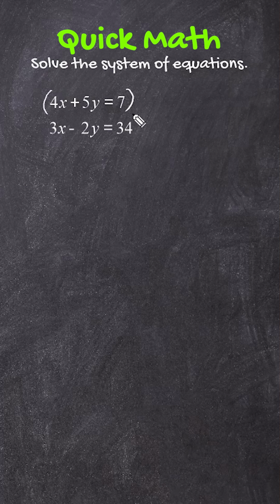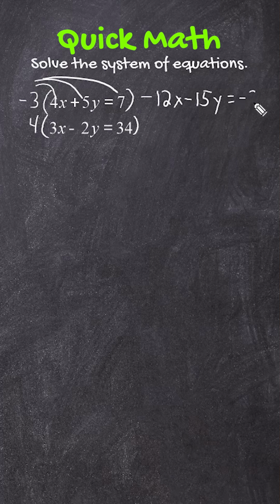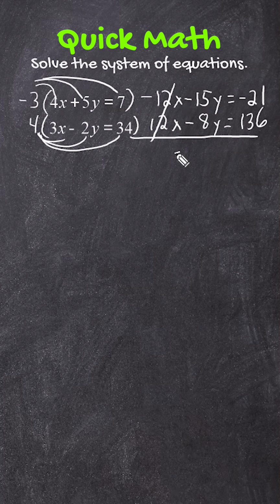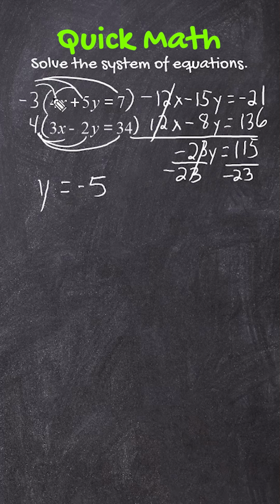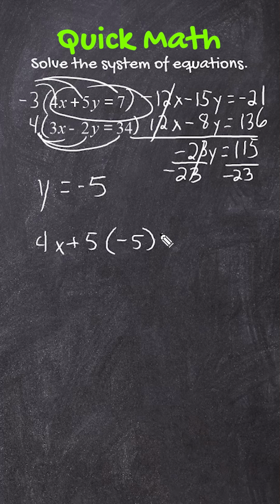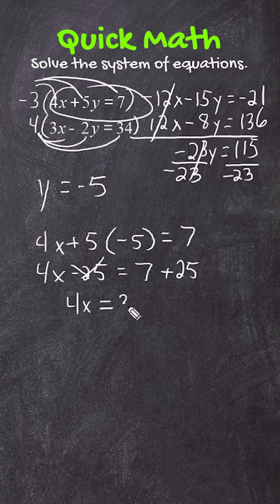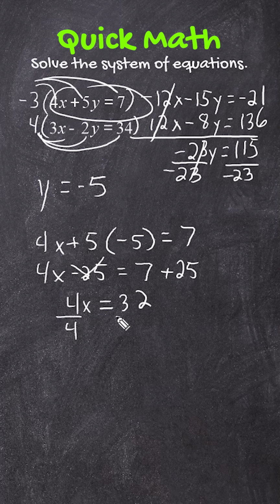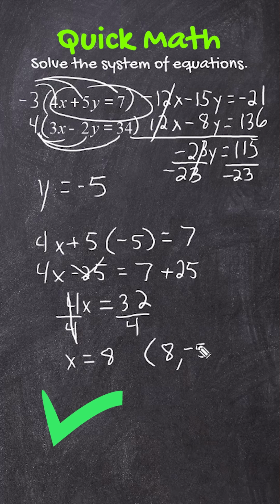Solve System Of Equations Using Elimination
Review how to use elimination to solve a system of equations.